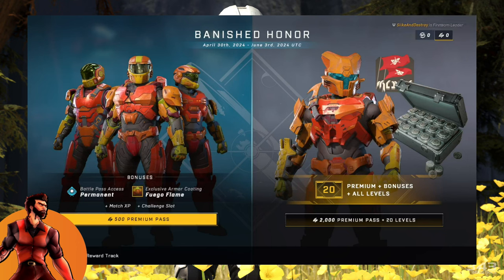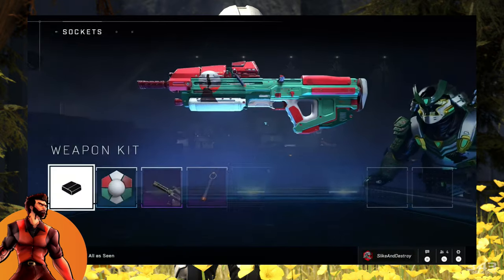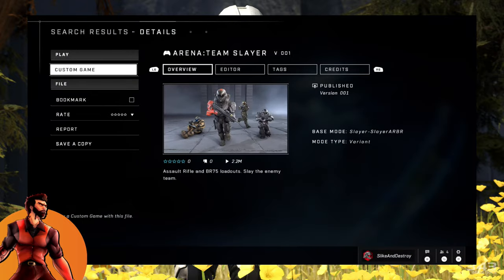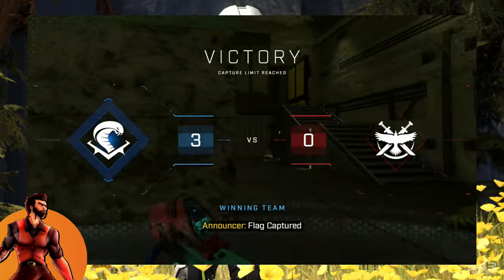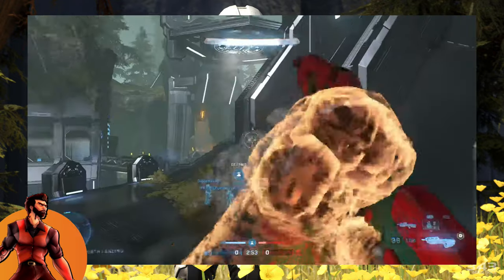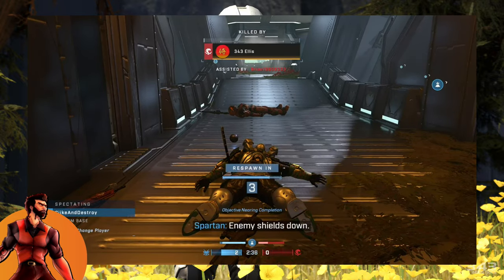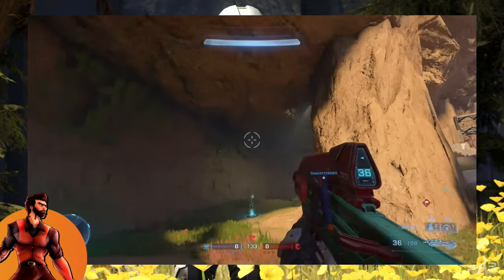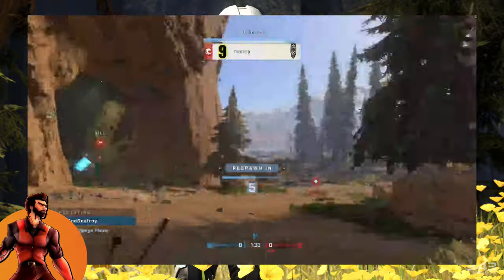Halo Infinite Multiplayer - Mental Health Awareness Month